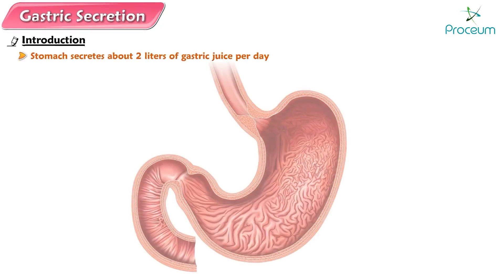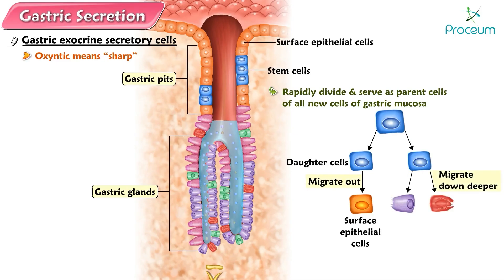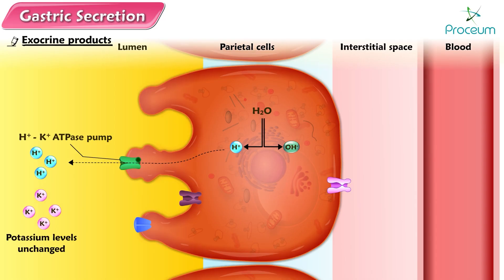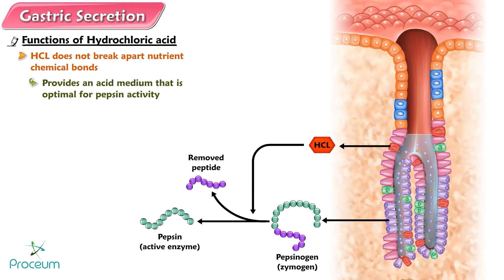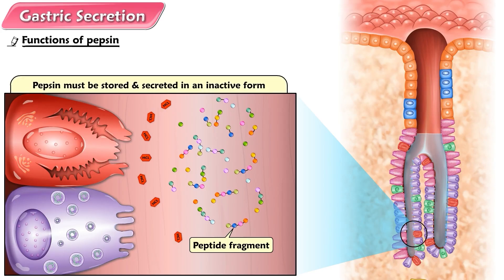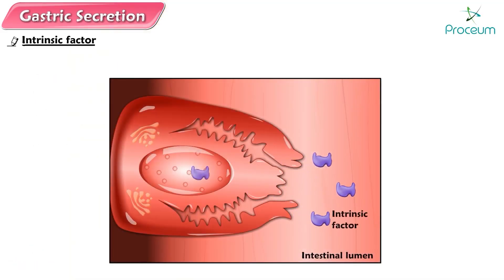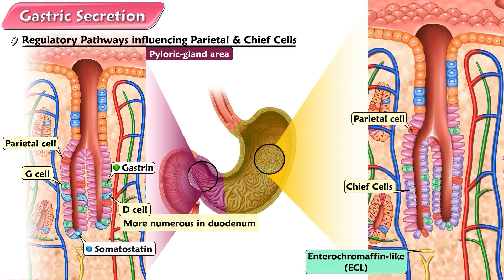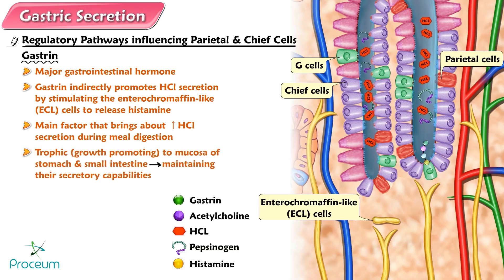Gastric Secretion Physiology Animation : USMLE Step 1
Gastric Secretion Animation : Physiology

Unlock the secrets of the human stomach with our vividly animated exploration of gastric secretion! 🌟 This video takes you on a detailed journey through the physiological marvels happening inside the stomach, explaining the intricate process of gastric juice production. 🍲➡️💧

Discover how the stomach prepares for the digestion of food, starting with the activation of parietal cells to release hydrochloric acid, chief cells for pepsinogen, and G cells for gastrin. Each step is beautifully animated, showcasing how these components work together to break down food and protect the stomach lining. 🛡️

But that's not all – our animation goes further to illustrate the regulation of secretion through both neural and hormonal signals, including the vital role of the vagus nerve and hormones such as gastrin. Witness the transition of chyme to the small intestine, highlighting the pivotal role of gastric secretion in our overall health and digestion. 🌈🔬

Whether you're a medical student, a healthcare professional, or simply curious about the human body, this video offers a comprehensive and accessible overview of gastric secretion. Say goodbye to confusion and hello to clarity with this must-watch physiology guide! 🎓💡

Join us as we unravel the fascinating processes that enable our stomachs to do what they do best. 🔔👍